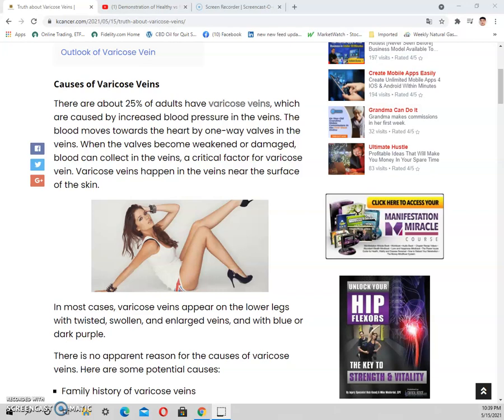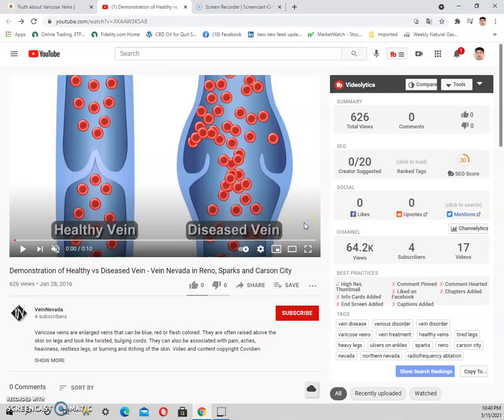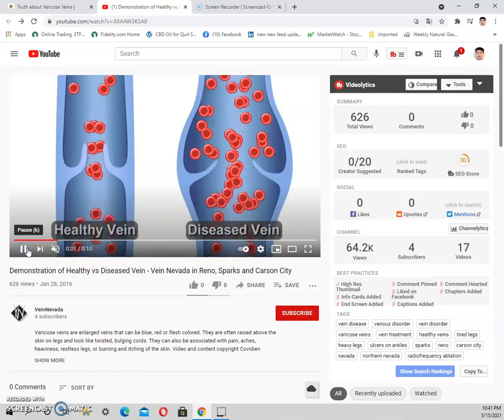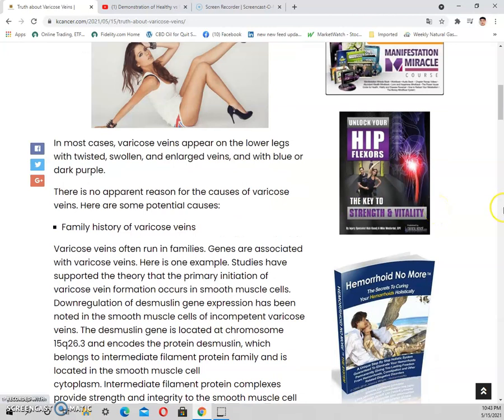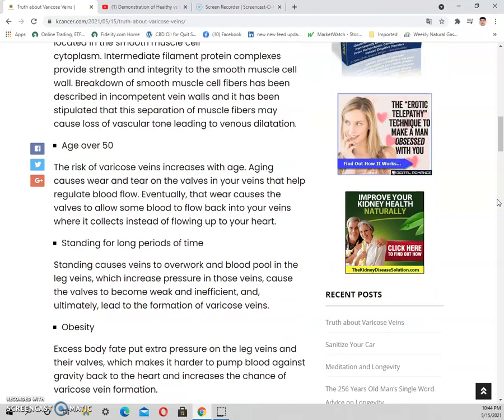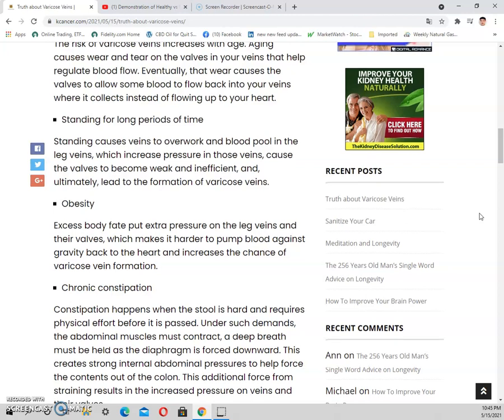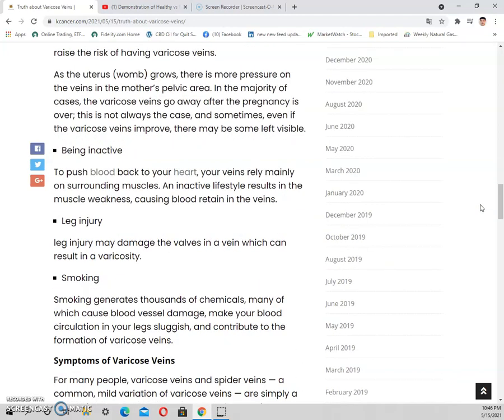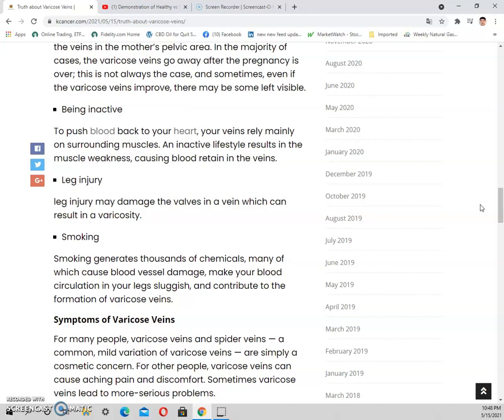Causes of Varicose Veins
In many cases, the causes of varicose veins are unknown. Though it is likely a results of complicated factors, there are ways to prevent it from happening and to deal with it effectively. To learn more about the causes of varicose veins, please refer to the

To Learn how to detox your body, please visit this

To learn about a healthy longevity life, please visit this